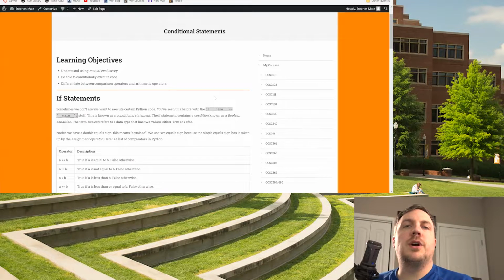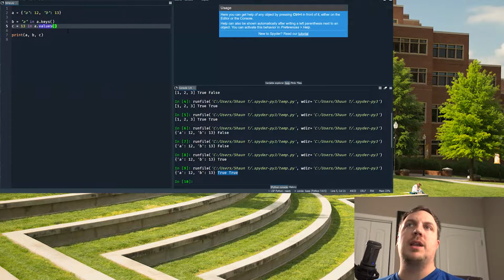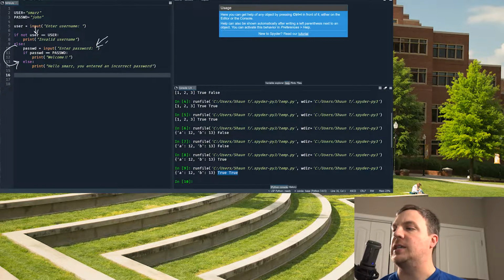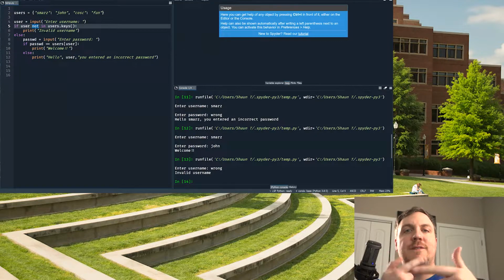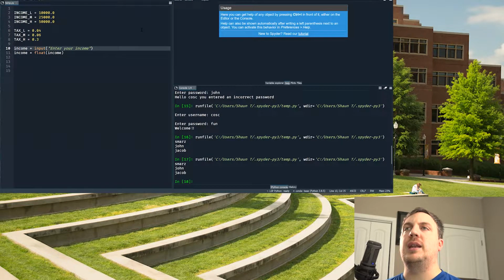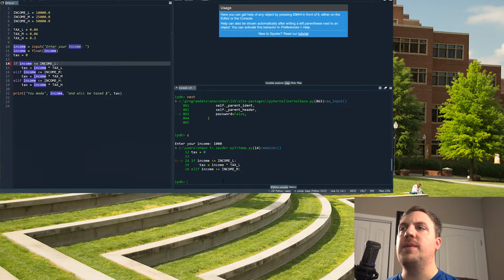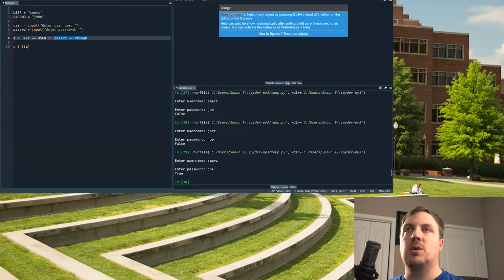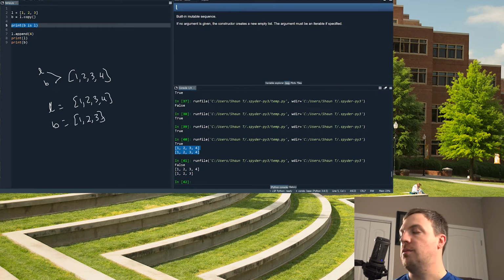Python - Conditions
If, elif, else, comparison operators ==, !=, in, is, not.

00:05 - Introduction to conditional statements
00:25 - Comparison operators (Boolean operators)
00:53 - Example: comparison
03:14 - Using the 'in' operator to test if a value is in a list
03:54 - Inverting conditions using 'not'
07:00 - Example using conditions (username and password testing program)
09:49 - Mutual exclusion
21:50 - Nested if statements (chaining)
23:00 - Example: Income tax conditions
34:40 - Combining multiple conditions in an if statement using and/or
41:48 - The 'is' test